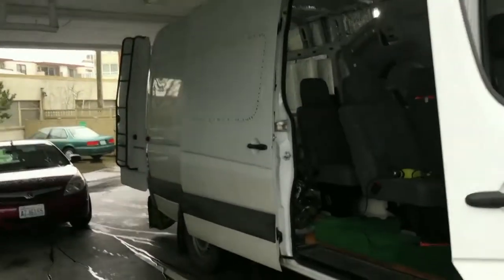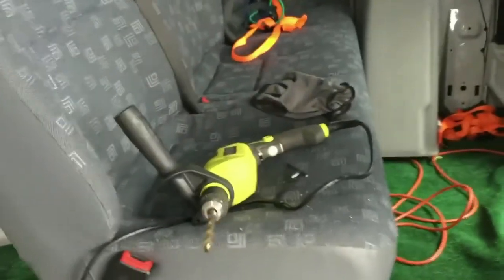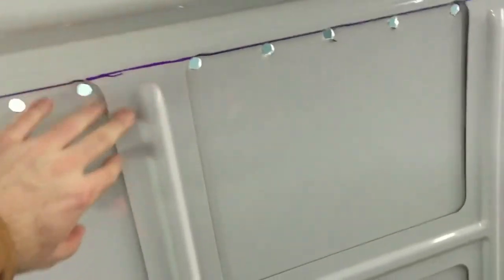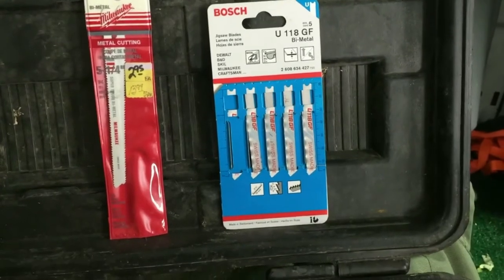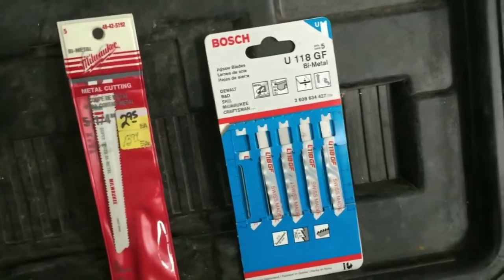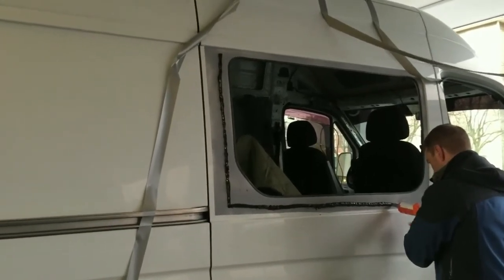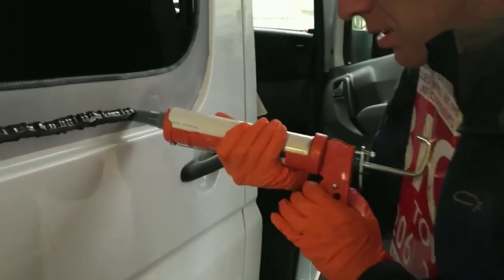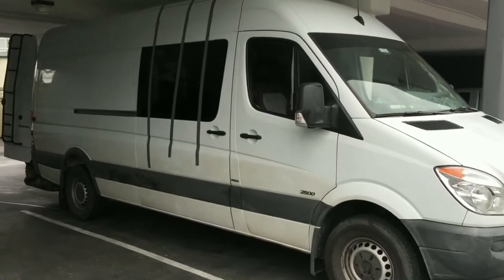Sliding side door window install on a Sprinter van.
DIY- Sliding side door window install for 2013 MB Sprinter 2500, 170wb van.

Cliff notes: Mostly easy to do, but the adhesive gun pumping takes extreme hand strength, and thus, I strongly recommend getting a cordless motorized caulk gun for this job.
Also, it is necessary to apply pressure on window for 1 hour after securing it in place. Bungie cords and straps attached to suction cups will work. Otherwise, it will leak.

Steps I forgot to discuss in the video:
1: After cutting out the window hole with the jigsaw, I then used an angle grinder to smooth out the rough edges seen in the video.
2: Then I hammered the double layers (interior and exterior)of the wall to make them be flush next to each other, to make a single wall.
3: Then the rubber edge trim could be easily pushed into place around the metal edge of the window hole. A rubber mallet was used to more easily pound it into place, but it could be done with finger strength.
4: Primer was added to the metal siding, where the adhesive will go next.

Products Purchased-

Rubber edge trim

Automotive Primer purchased at Fred Meyer's for $4:50. Similar products at Lowe's for $8.50 or Homedepot for $10.

Jigsaw blades

Dow U-428 Polyurethane car window adhesive: Ebay

PS: In the event that it does leak you can seal it with a Polyurethane sealer, but this is difficult to to, so perhaps add the sealer on as a preventative measure immediately after the adhesive.